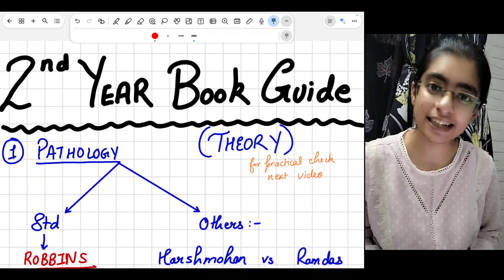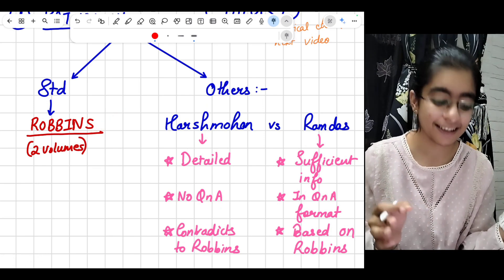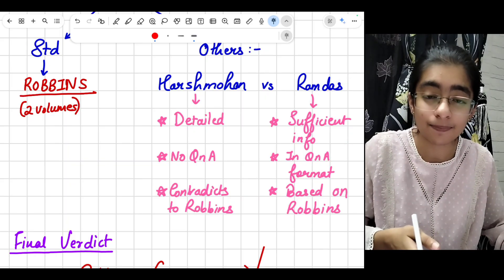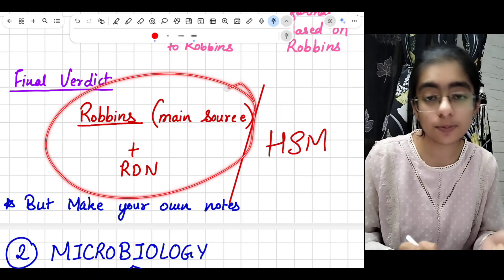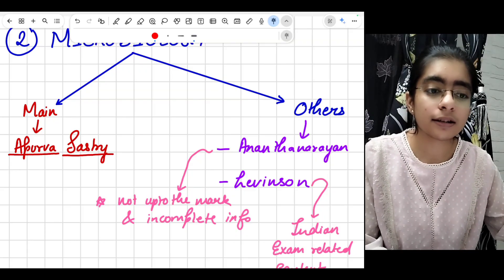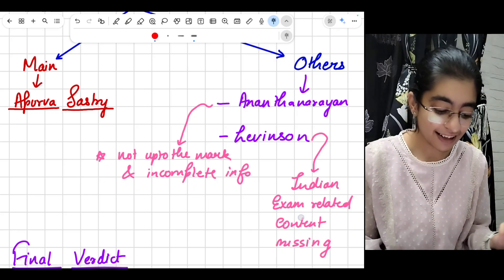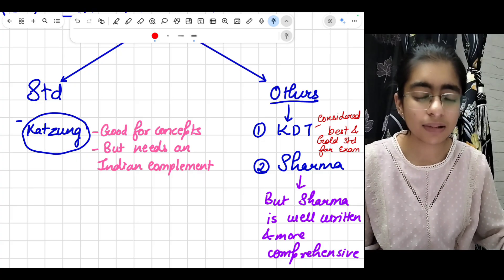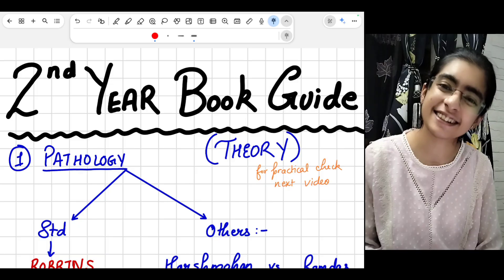Best Books for 2nd Year MBBS | Pathology, Pharmacology & Microbiology Guide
Are you confused about which books to follow in 2nd year MBBS? 🤔 Don’t worry — this video covers the best and most recommended books for Pathology, Pharmacology, and Microbiology that will help you clear exams and build strong concepts.

👉 What you’ll learn in this video:

Standard textbooks vs. exam-oriented books

Must-have reference books for deeper understanding

How to choose the right book for YOU

Tips to avoid wasting money on unnecessary books

🔥 Perfect for: 2nd Year MBBS students, freshers, and those preparing for university exams.

📌 Join our MBBS community for notes, discussions & guidance → Telegram channel